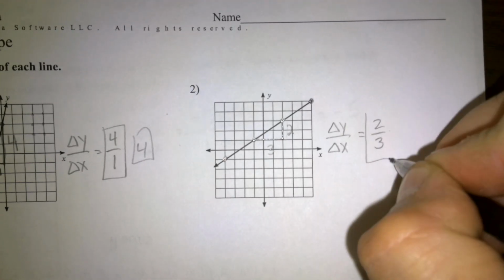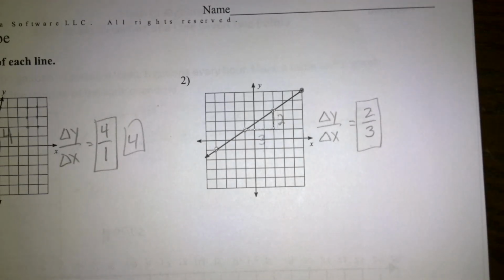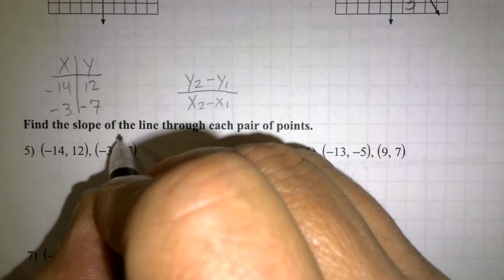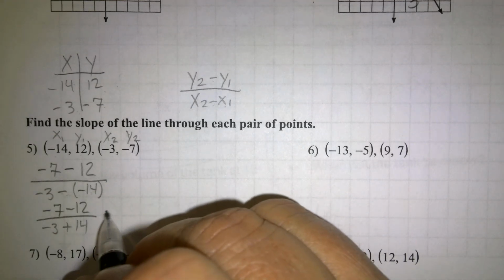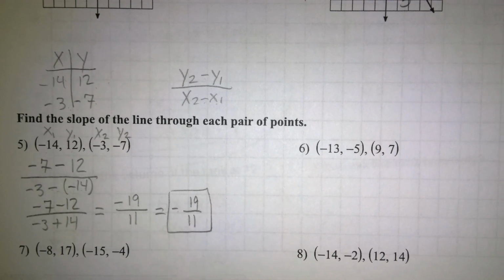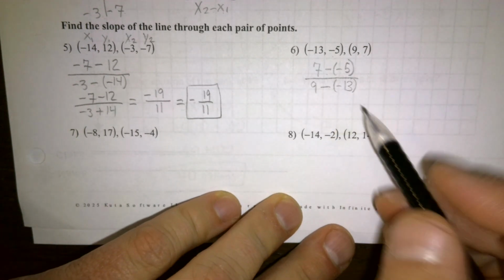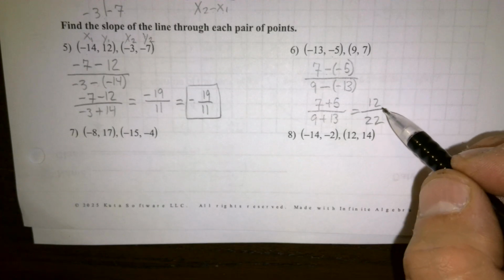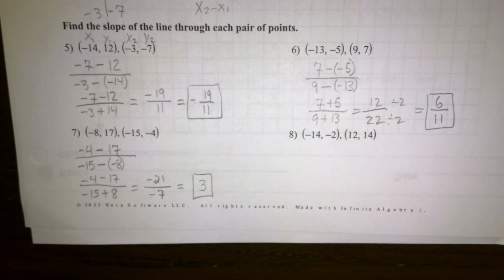Math I Worksheet on Finding Slope